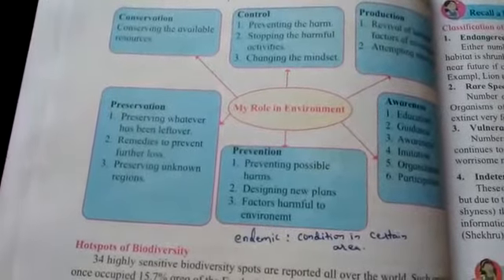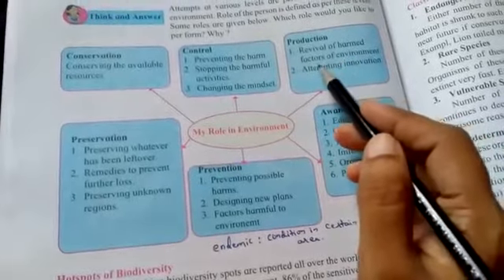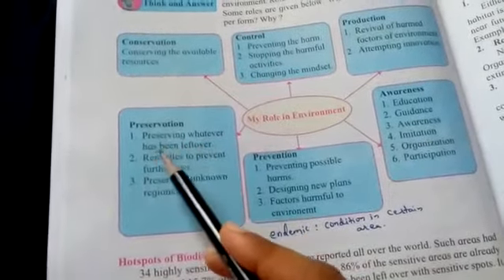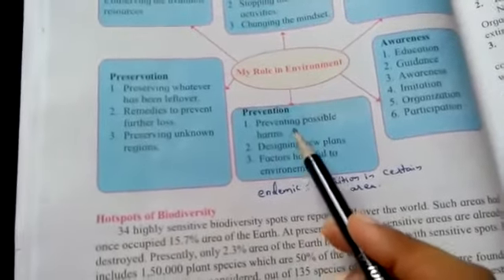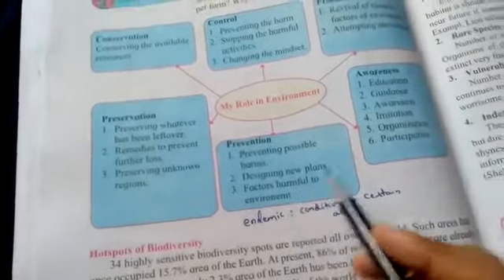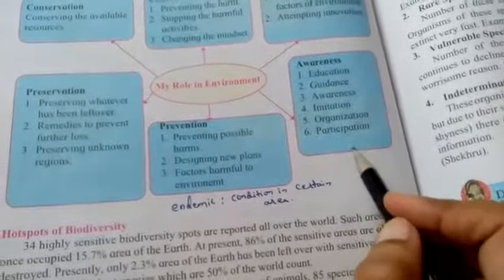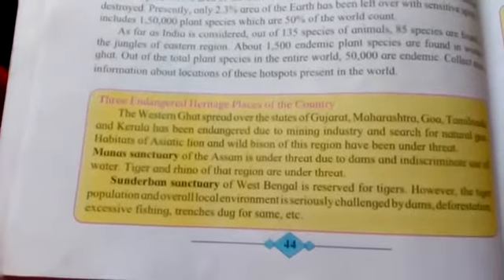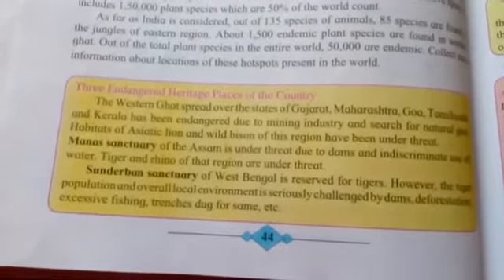Science 2 - poonam madam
My role in environment...